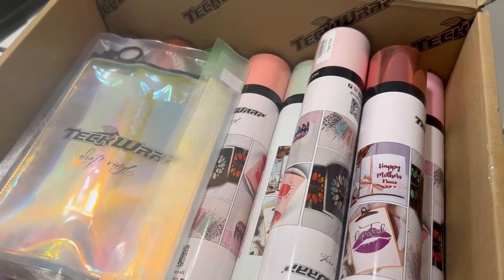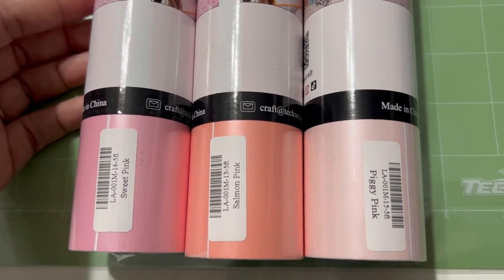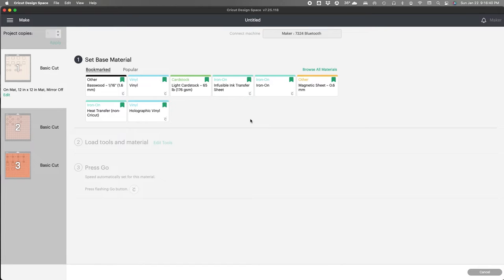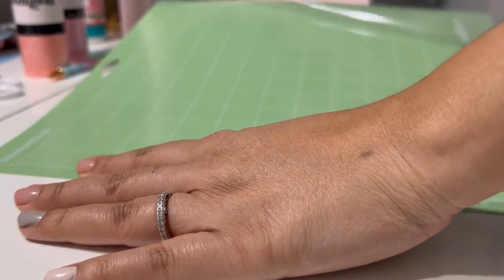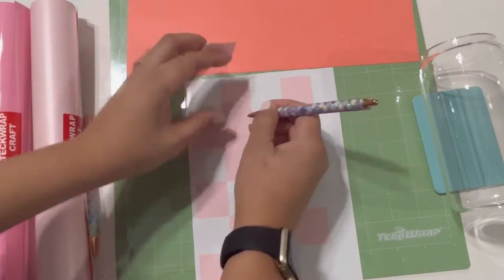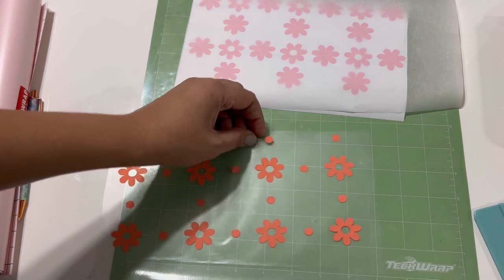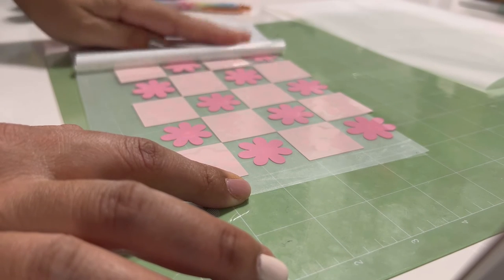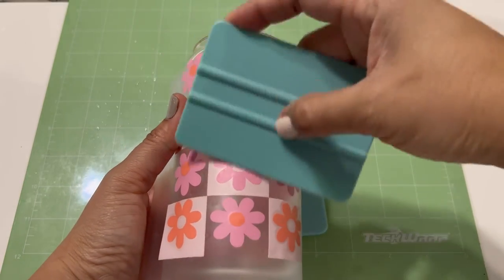How to Make a Libbey Glass Can with Vinyl Decals Using Permanent Adhesive Vinyl? | Easy DIY Craft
We made a Libbey glass can with pretty vinyl decals. It includes a full tutorial to make the cup step by step. Links of the materials and SVG we used in the video are in the description down below.

Link to the SVG